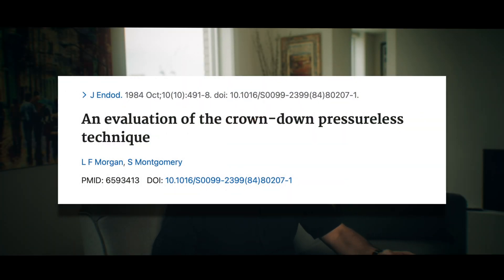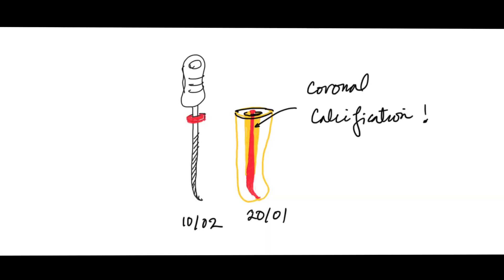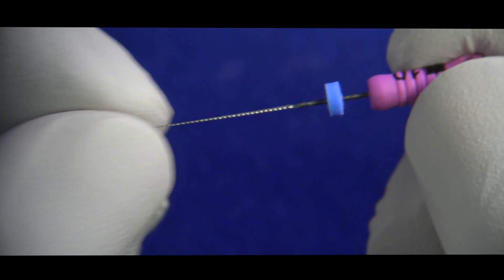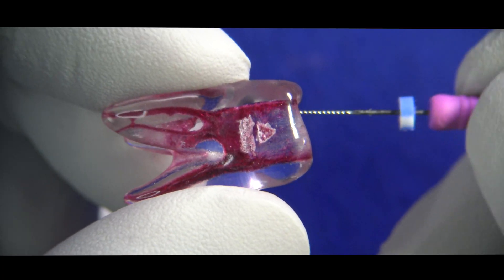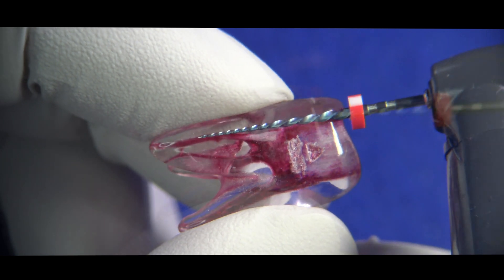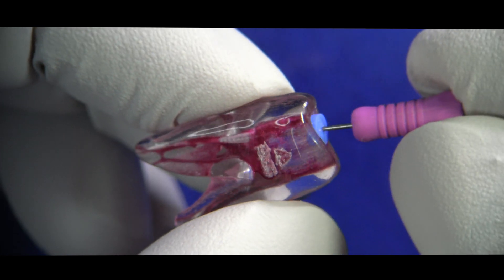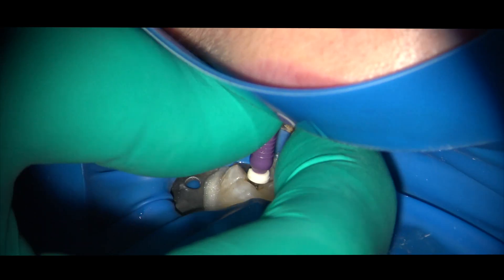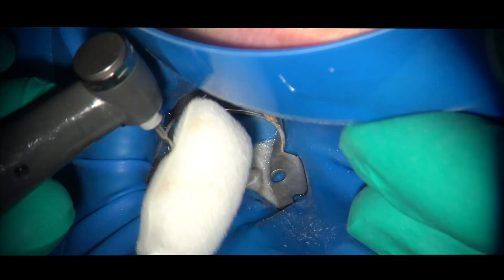Crown Down Concept and Coronal Pre-flaring to get down.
Dr. Nasseh demonstrates the importance of pre-flaring the canal prior to reaching the apex.